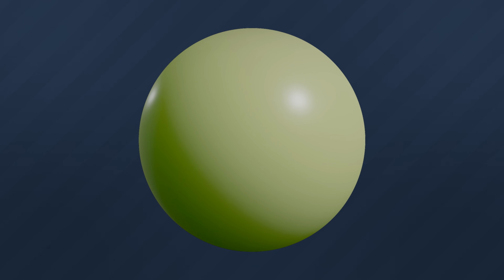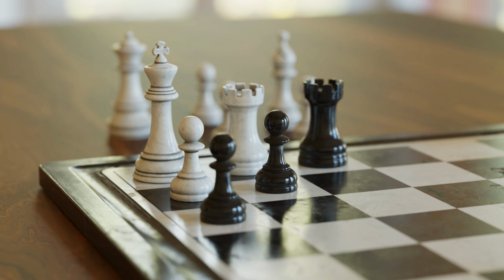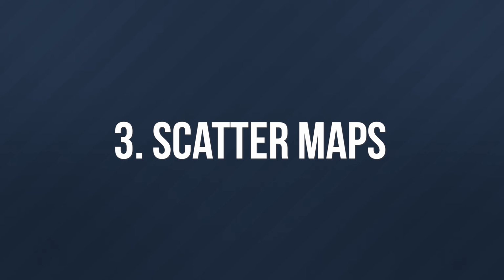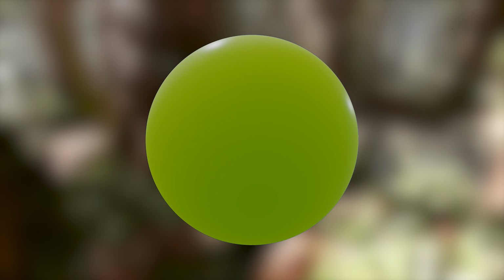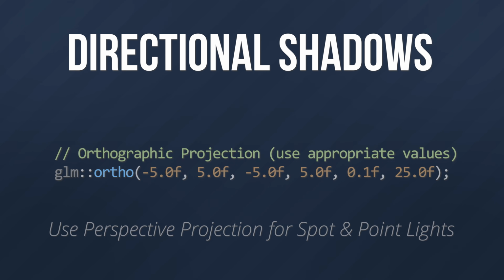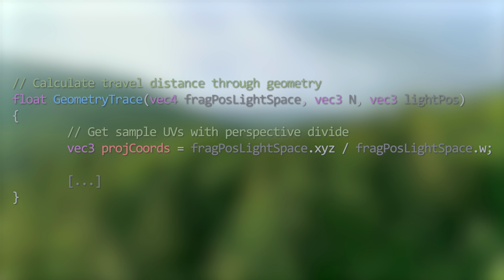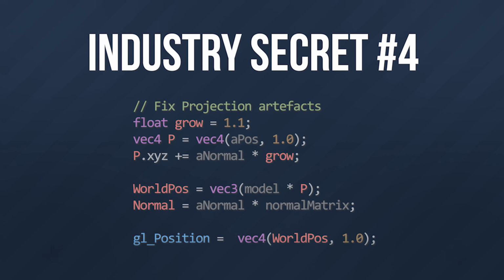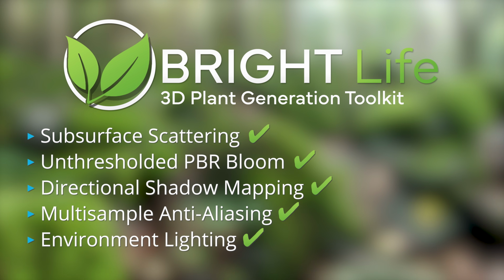5 BIGGEST Secrets Behind AAA Real-Time Subsurface Scattering in OpenGL | Indie Devlog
🍄 Bright Life gets its own OpenGL Real-time Subsurface Scattering 3D rendering pipeline, bringing it one step closer to becoming the ultimate plant generation toolkit for indie game developers.

Chapters:
0:00 Introduction
0:19 What Is Subsurface Scattering
0:58 Implementing Subsurface Scattering in OpenGL
1:19 Subdermal Maps
1:50 Thickness Maps
2:38 Scatter Maps
3:18 Calculating The Subsurface Radius
3:57 Calculating Geometry Depth Without Ray Tracing
4:22 Leveraging Shadow Maps
6:04 Finalising The Geometry Trace
7:19 Fixing Artefacts
8:06 Completing the Subsurface Scattering Effect
8:35 Source Code